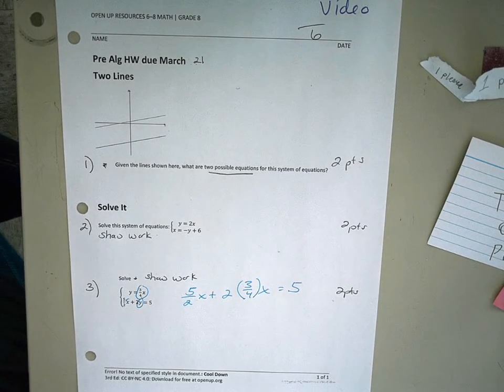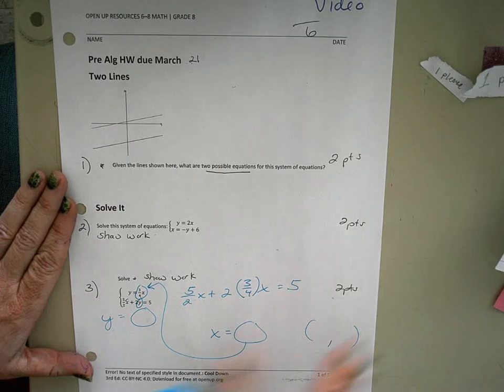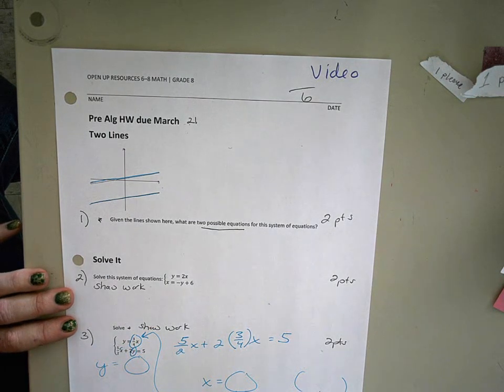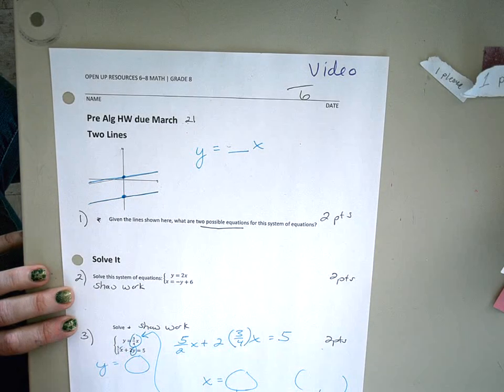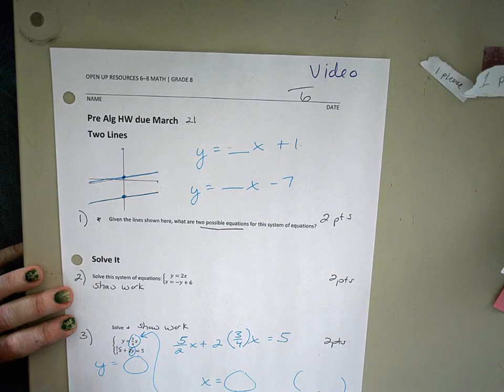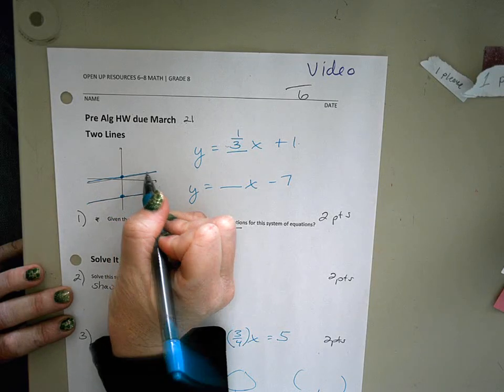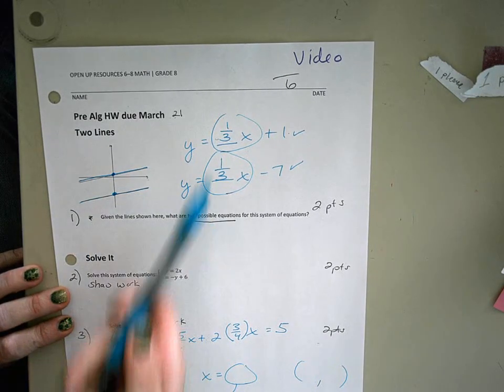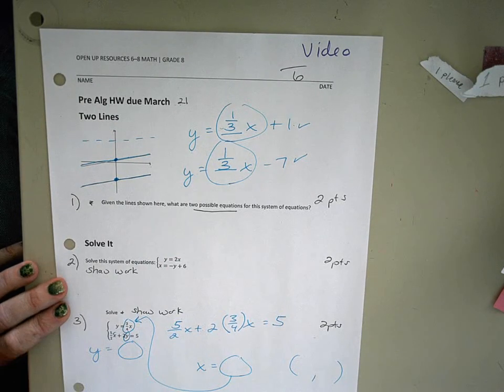Writing equations for a systems of equations in a graph